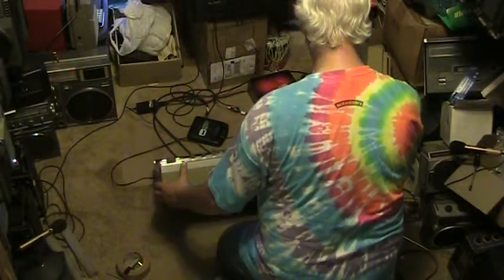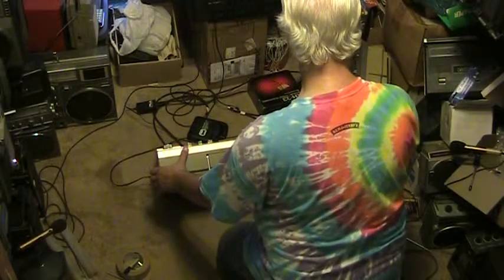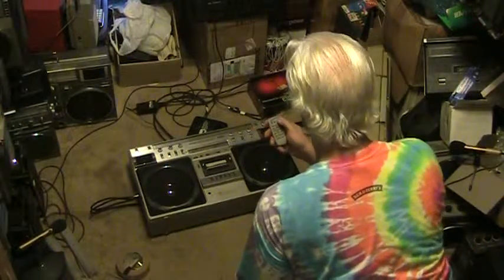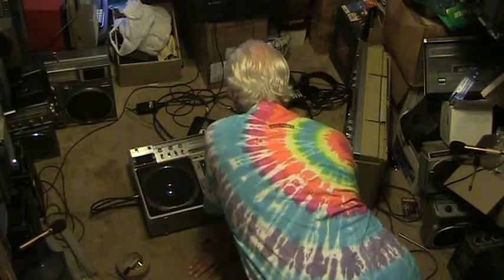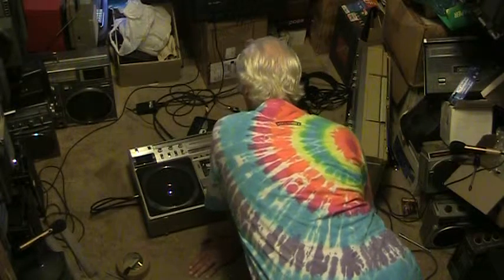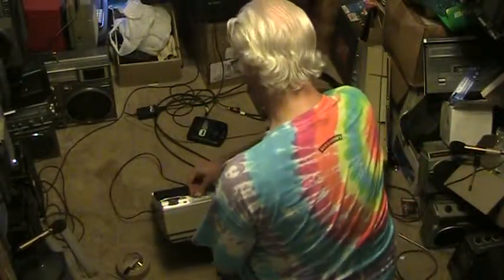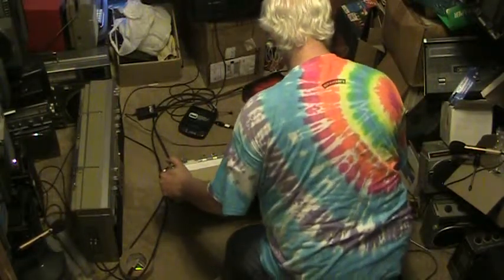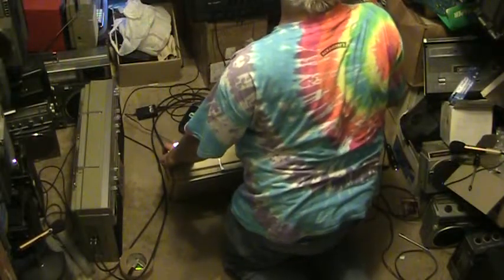BTS boombox comparison Feature review Goldstar TSR 800 801 aka Prosonic PQR 9962 vs Unisef CX 1430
MOV0011 BTS boombox comparison Feature review Goldstar TSR 800 801 aka Prosonic PQR 9962 vs Unisef CX 1430 standing up V shaped (straight on view with the FS100 up high on the shelf)